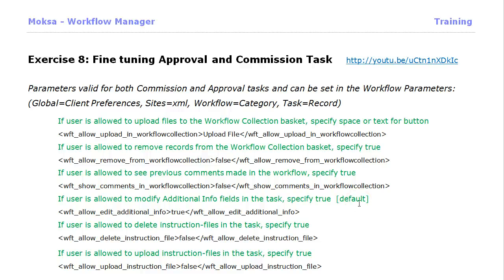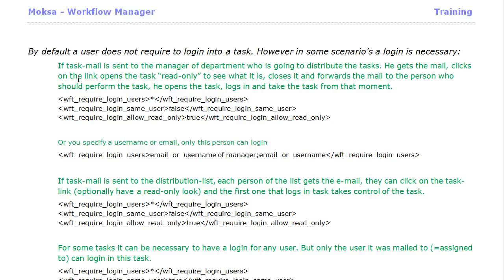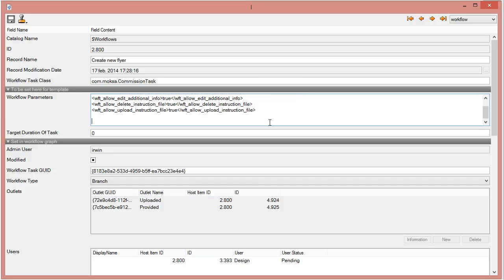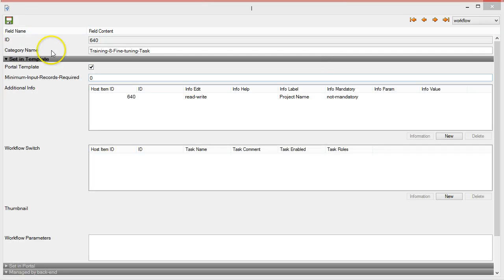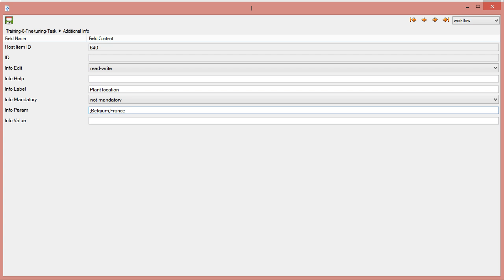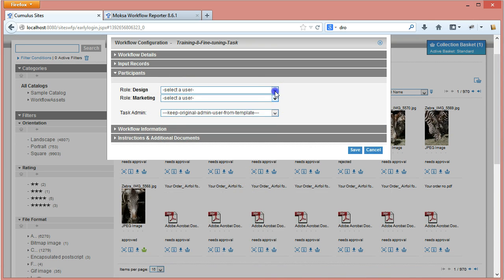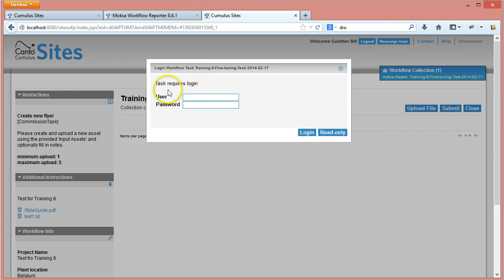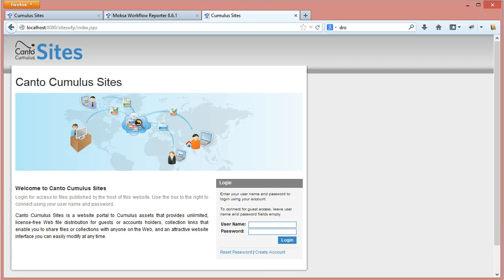Moksa Workflow Manager Training 8 2 Login on task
Moksa Workflow Manager for Canto Cumulus Training 8 2 Login on task